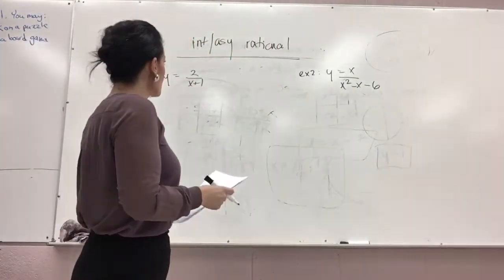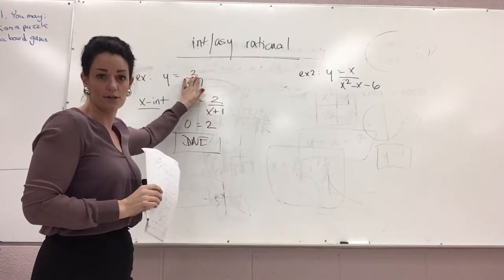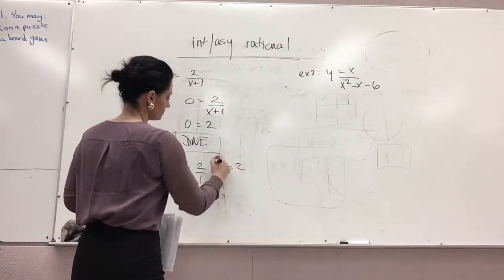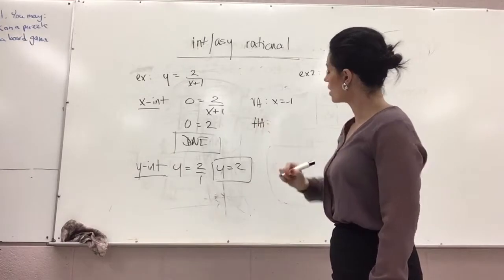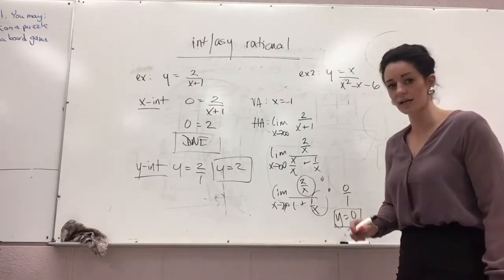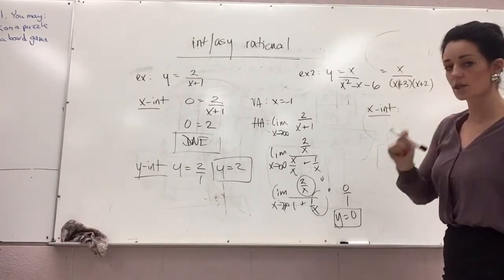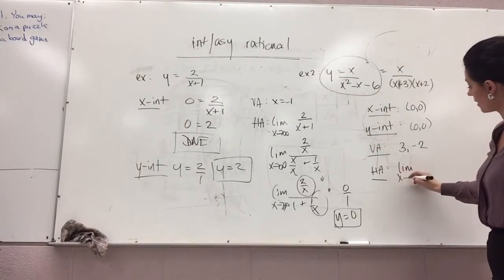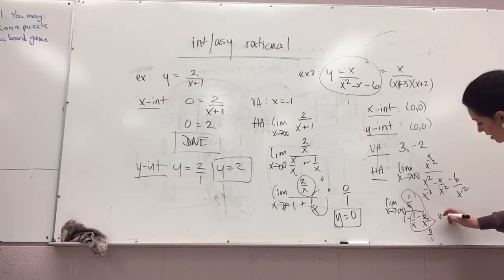Intercepts &a Asymptotes of Rational Functions